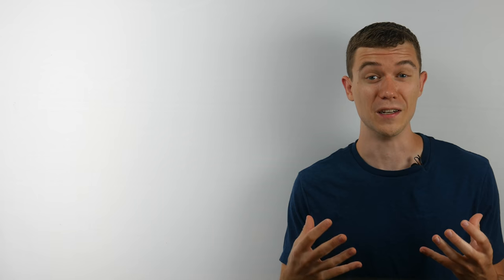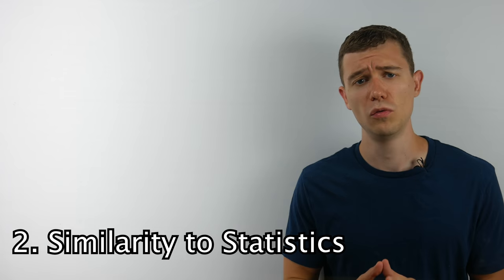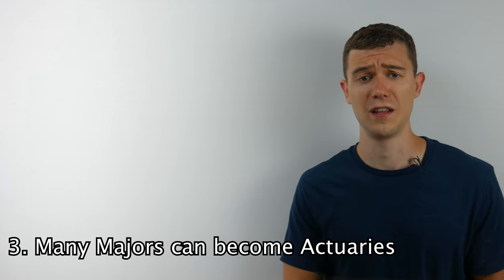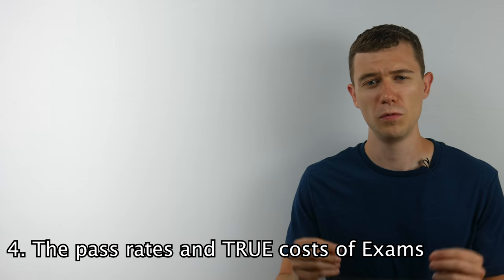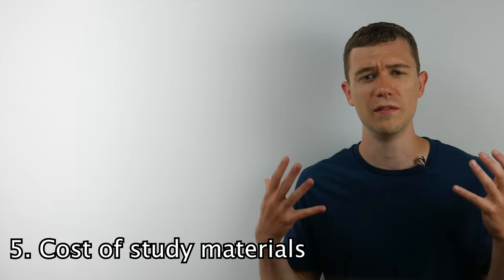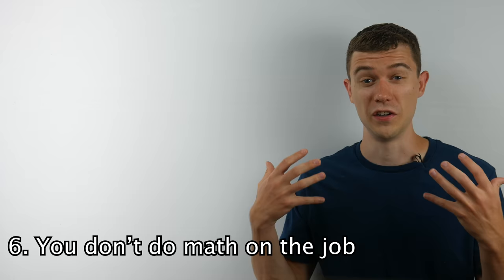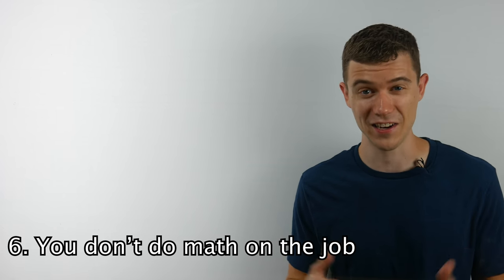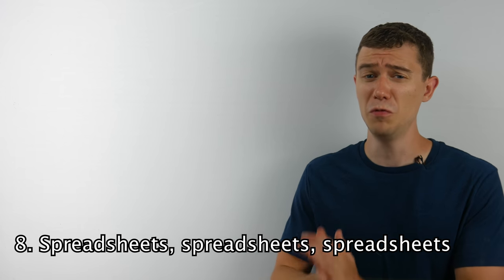10 Things I Wish I Knew Before Becoming An Actuarial Science Major (Actuary Major)